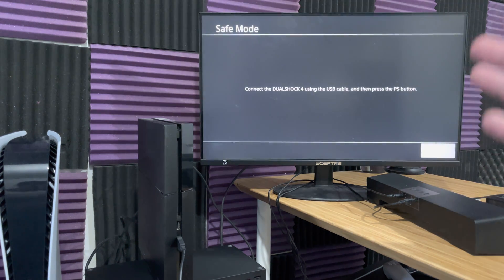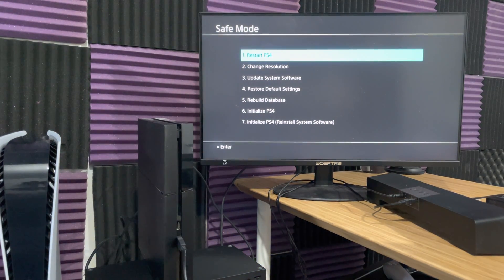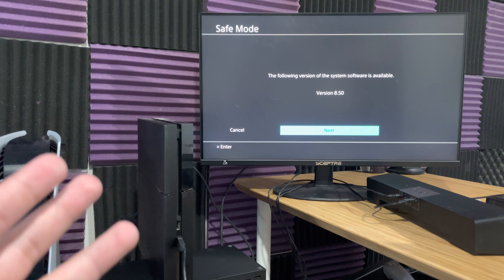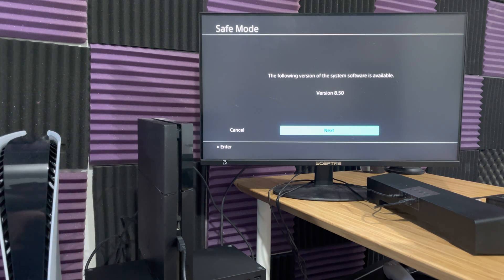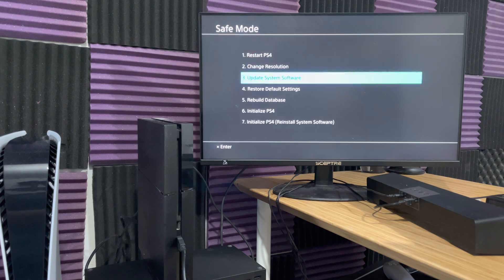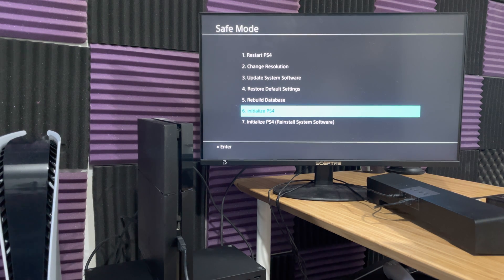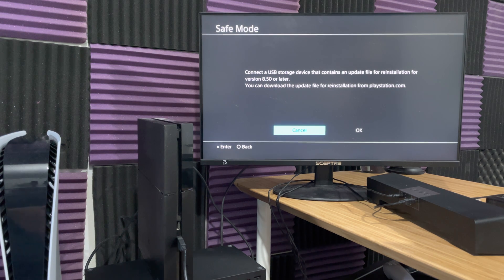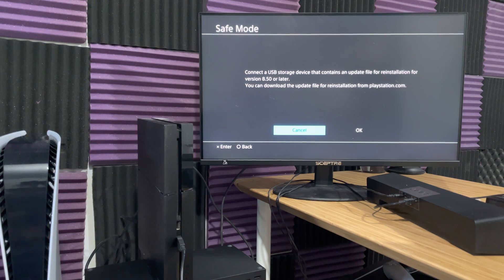How To Fix PS4 Error SU-30746-0 - PS4 System Software Update 8.50